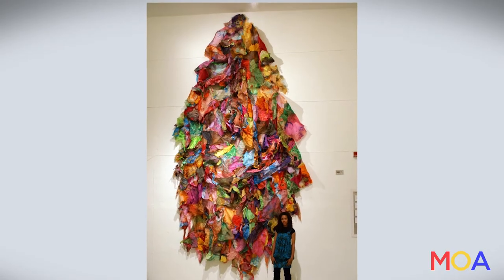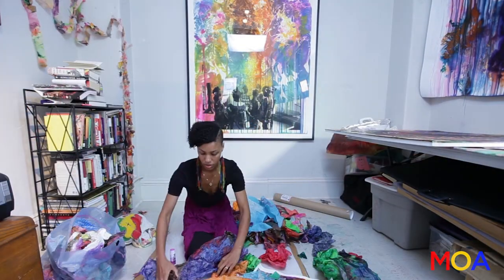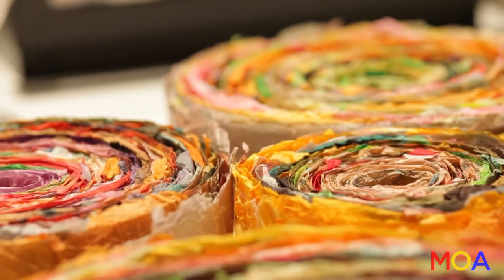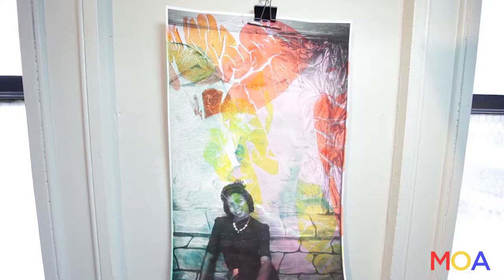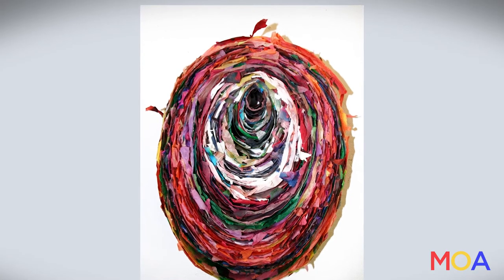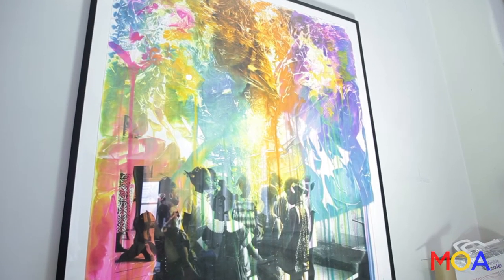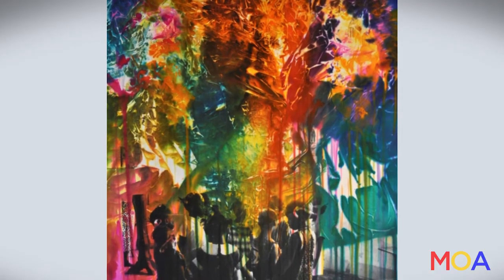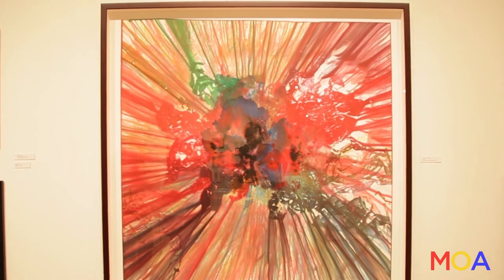Artist Maya Freelon Asante - Movies on Artists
Bleeding tissue paper bright and brilliant, artist Maya Freelon Asante expands traditional art boundaries and shares her unique mixed-media work around the world. Her unique tissue paper artwork has been described by the International Review of African American Art as "a vibrant, beating assemblage of color." Her massive tissue paper sculpture Ubuntu is part of the permanent art collection of the US Embassy in Madagascar. She has also exhibited at US Embassies in Italy, Jamaica, Swaziland and the Corcoran Gallery of Art in D.C. Her work is part of the critically acclaimed exhibition, Material Girls which premiered at the Reginald F. Lewis Museum in Baltimore, MD and is currently traveling around the nation.

Maya has attended numerous residencies including Skowhegan School of Painting and Sculpture, the Korobitey Institute in Ghana and Brandywine Workshop. She is currently a resident artist at the Bromo Seltzer Arts Tower in Baltimore, Maryland where she participates in monthly open studios.